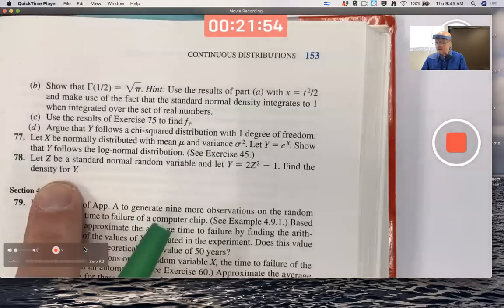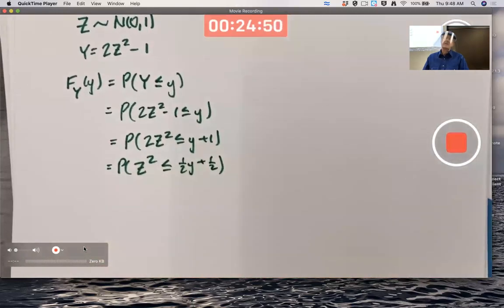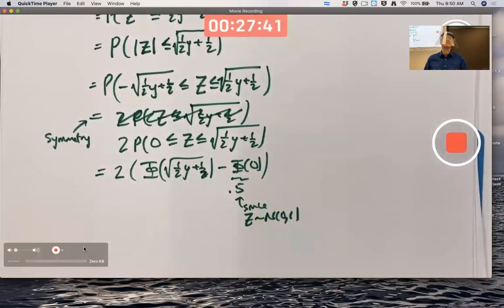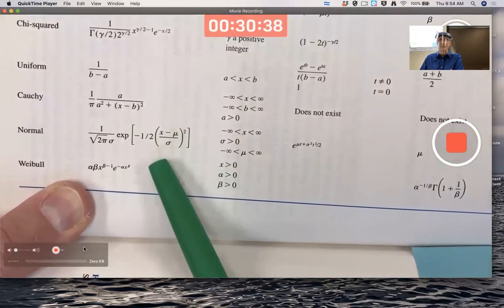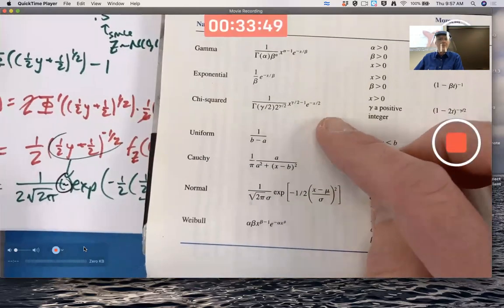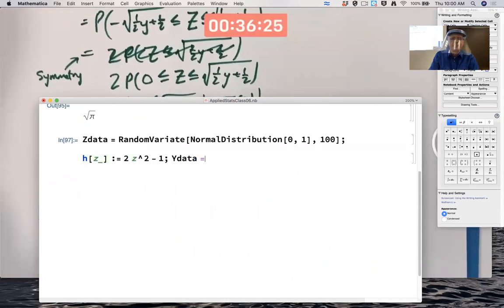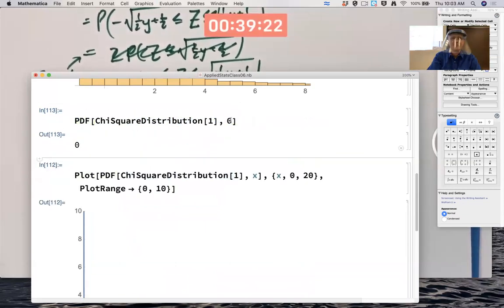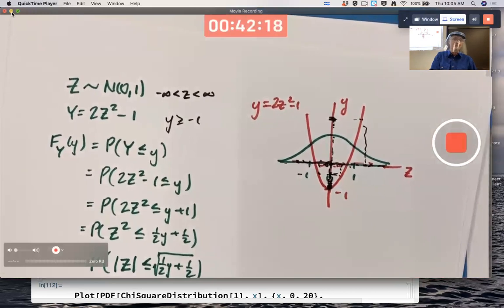If Z has a standard normal distribution, what is the distribution of the transformation Y=2Z^2-1?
Suppose the random variable Z has a N(0,1) distribution. What is the distribution of the random variable defined by the transformation Y=2Z^2-1? It turns out to be related to a chi-square distribution with 1 degree of freedom. The CDF method is used to find the PDF. (Probability and Statistics with Applications: A Problem Solving Text, by Asimow and Maxwell)

A graph of the PDF along with the CDF can give intuition about what to expect.